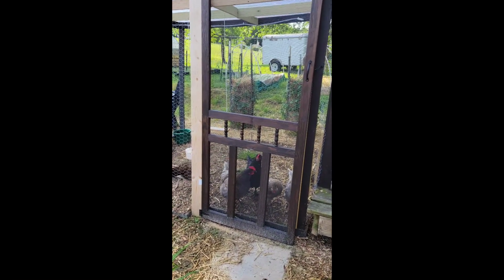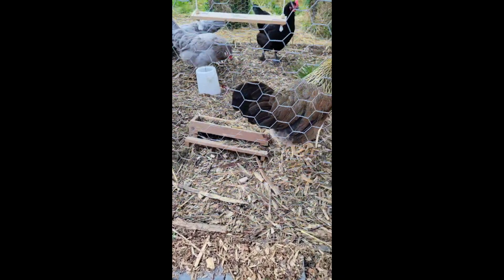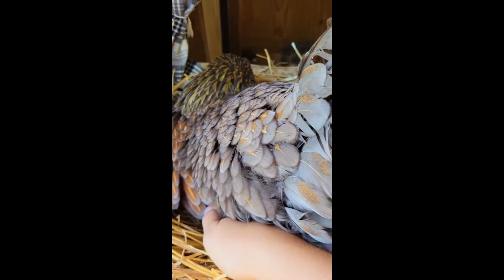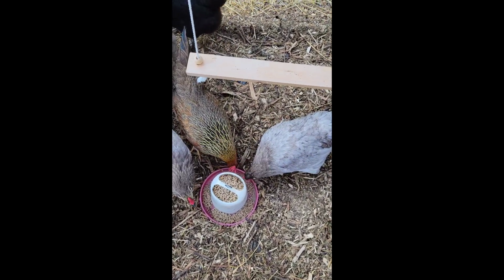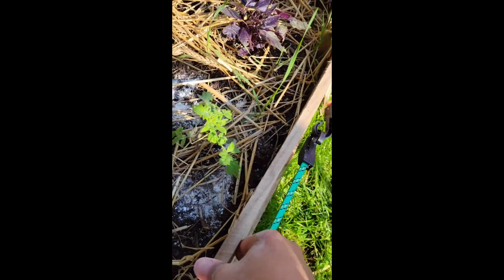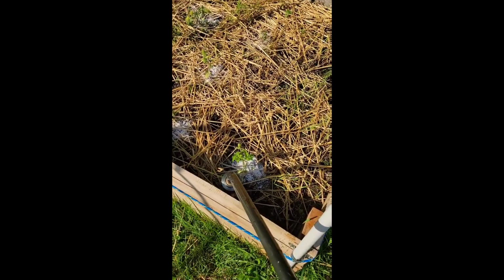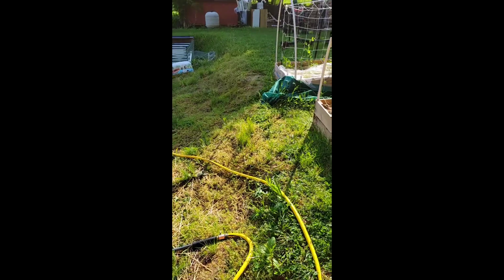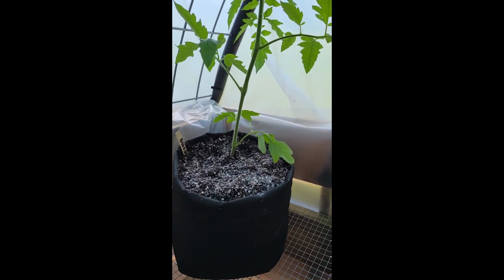Let's feed pterodactyls || eggshells and tomatoes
Chicken Breeds:
Midnight Majesty
Sapphire Gem
Prairie Bluebell Egger
Blue Laced Wyandotte